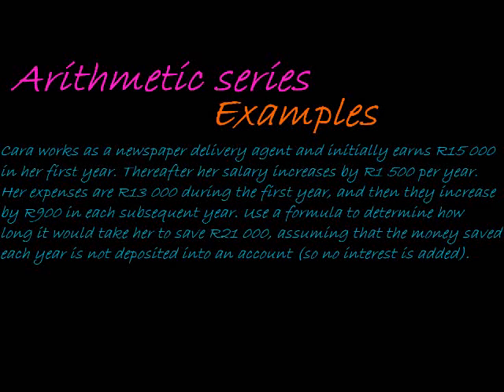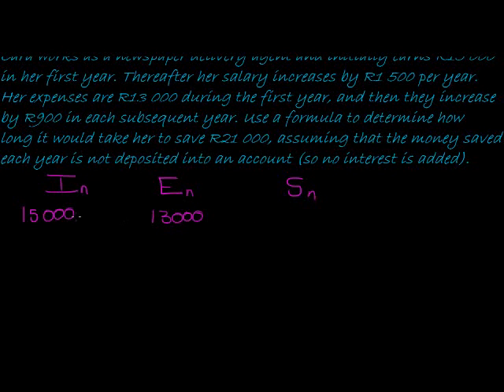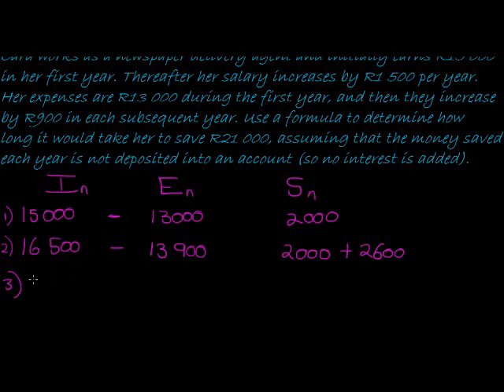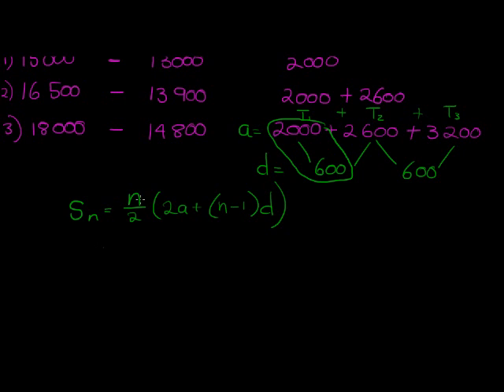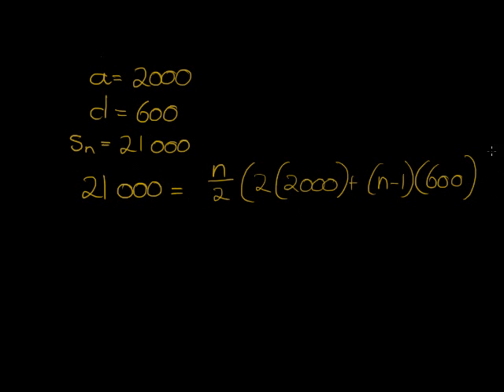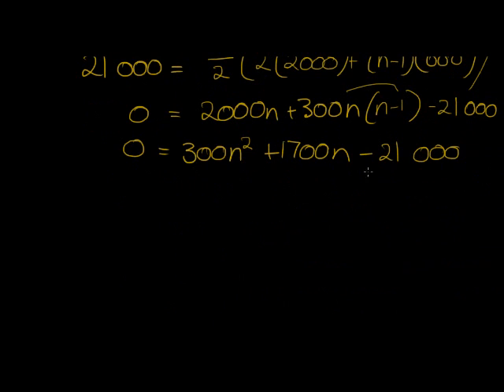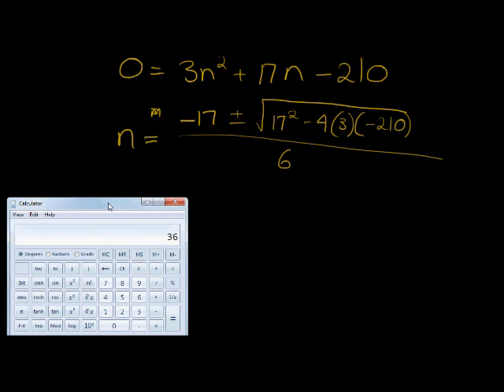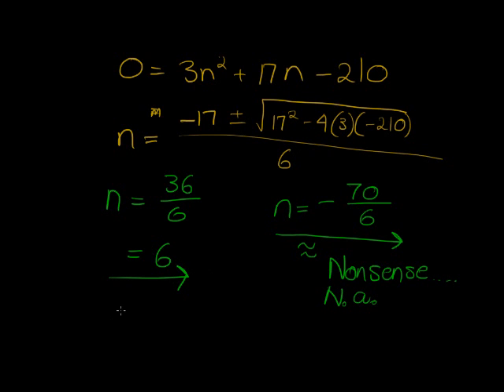Arithmetic series Word Problem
Example of an Arithmetic word problem.